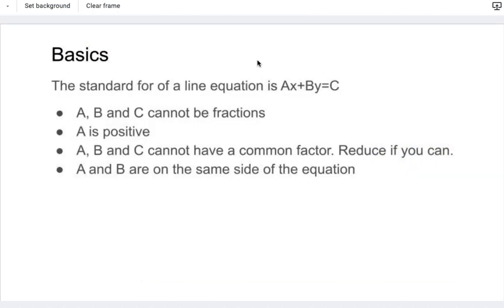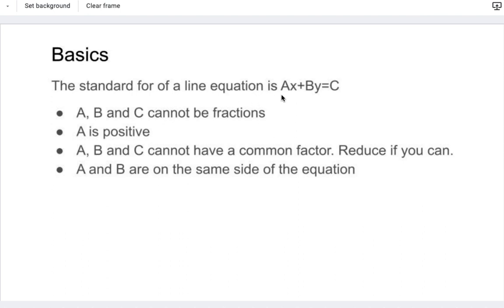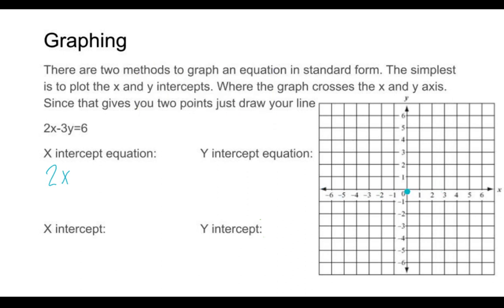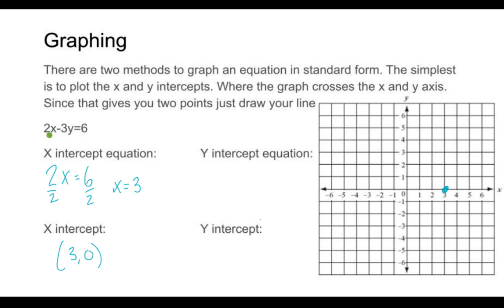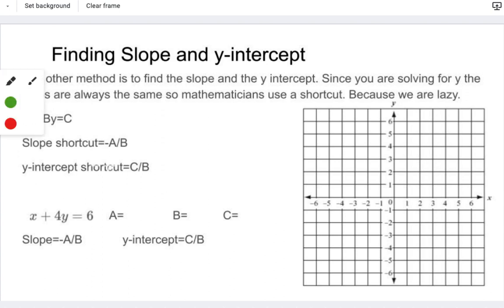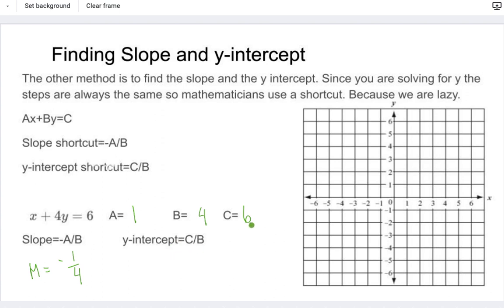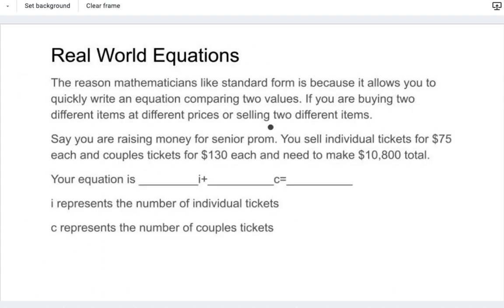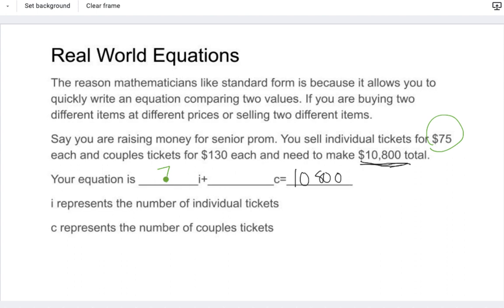Standard Form of Linear Equations